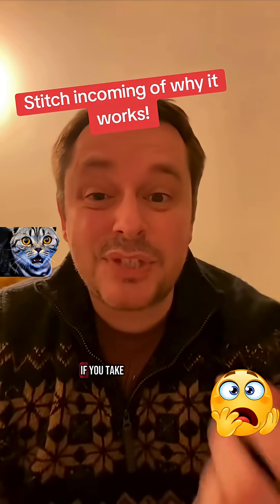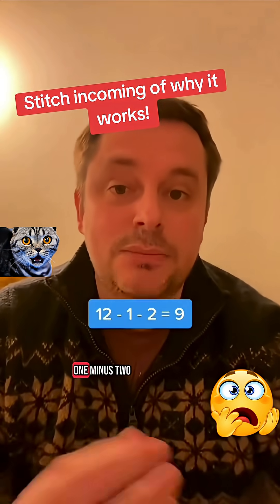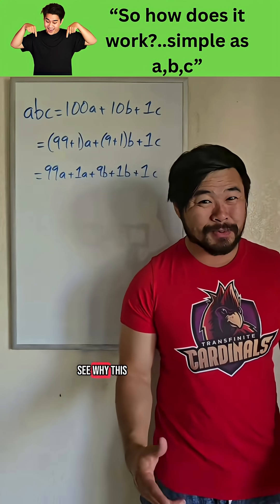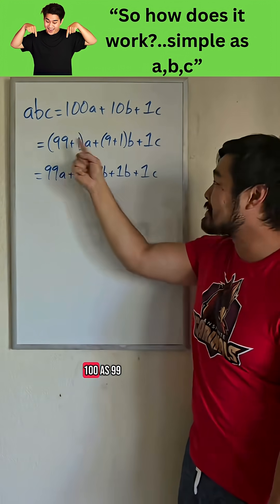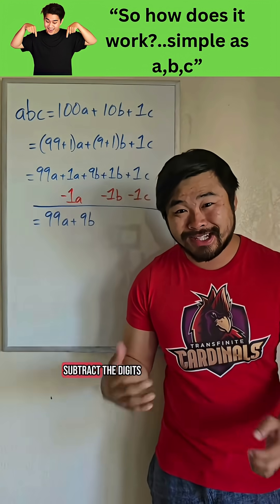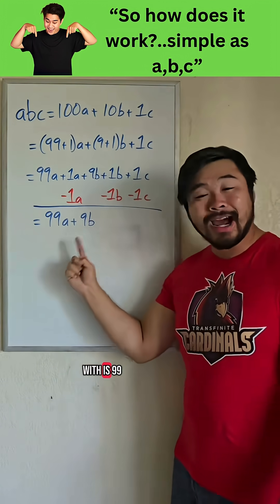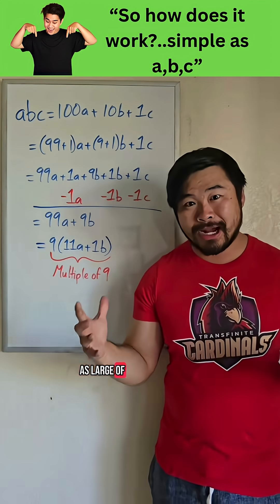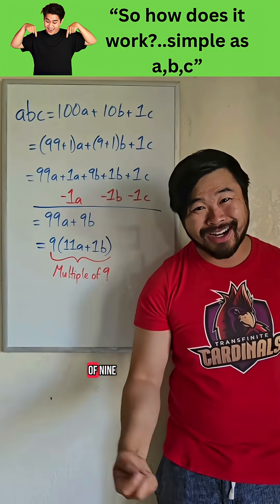So how does this work??🤷maths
Howie offers a simple explanation on a weird math fact..:- Subtract the numbers from any 2 or 3 digit number and the answer will always be a multiple of 9 🤔 and why it works!